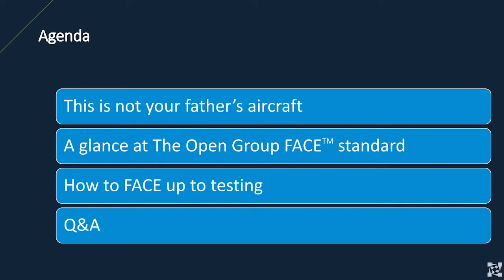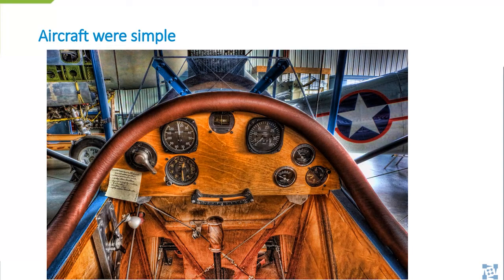Push Down the Rising Costs of Avionics Software Testing - Preview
Learn how to cut costs and speed up delivery of avionics software—and ensure compliance to DO-178C Level A—for military fighter jets, commercial airliners, unmanned aerial vehicles, spacecraft, and all the other modern electronic systems that make up your avionics system to carry out missions or provide services.

Key Takeaways:
•  Manage compliance to functional safety standards.
•  Maximize software test automation efficiency.
•  Incorporate safety and security requirements.
•  Manage the rising costs of building avionic systems.

ADDITIONAL RESOURCES

Case Study: Industry Leader Streamlines Workflow & Delivers Safe, Secure Avionic Systems